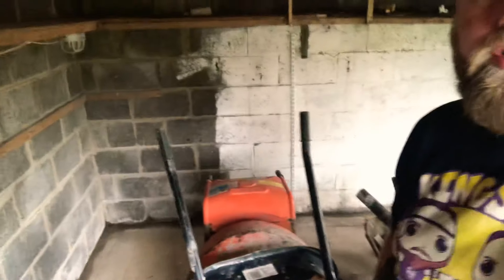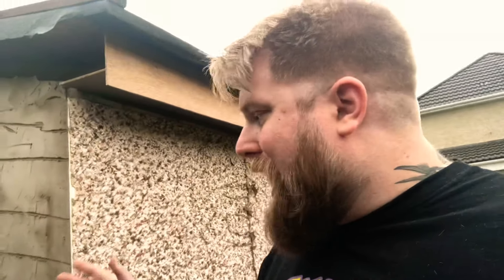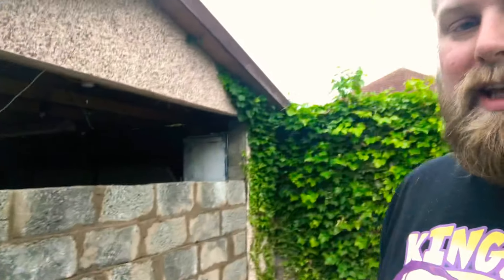Studio update #2 - Damp Problems!